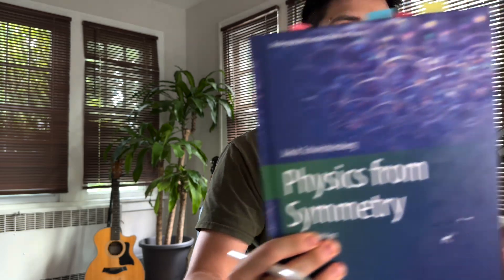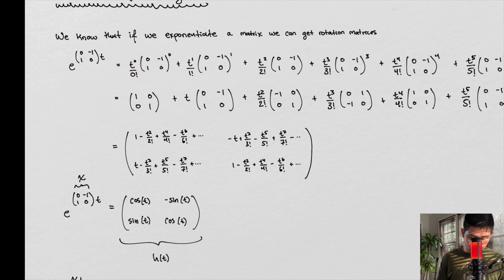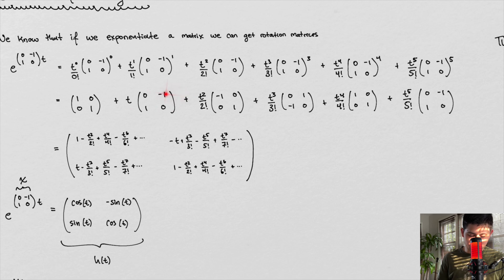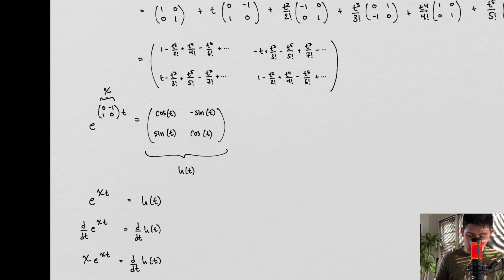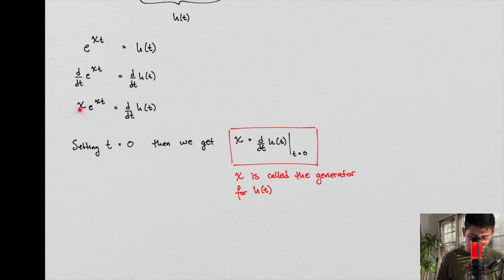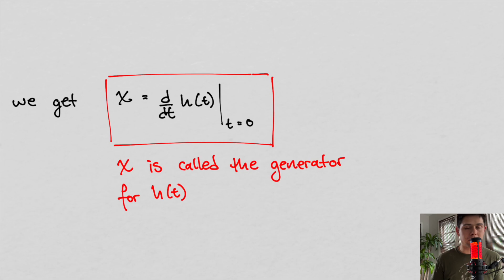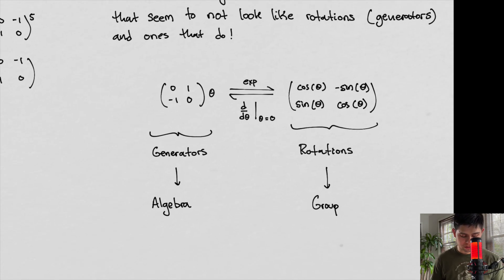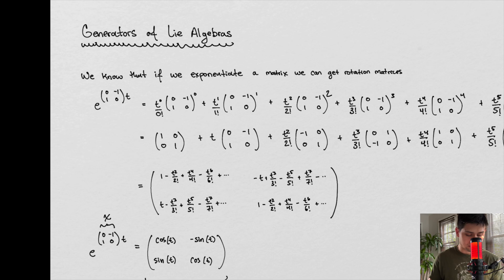Symmetric Physics | Exponentiating matrices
Hi everyone,

We are now going back to this playlist in understanding the symmetries of physics.  In this video we quickly review what it means to exponentiate a matrix and identifying these exponentiated matrices as generators to general rotations in cartesian space.  This will serve the foundation for everything else that will come.